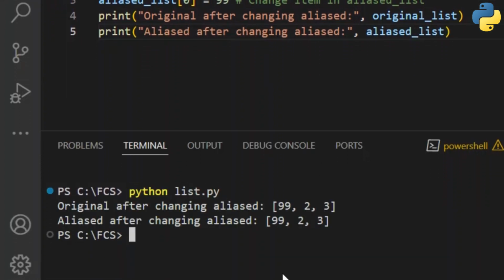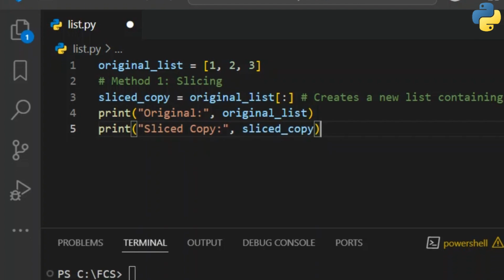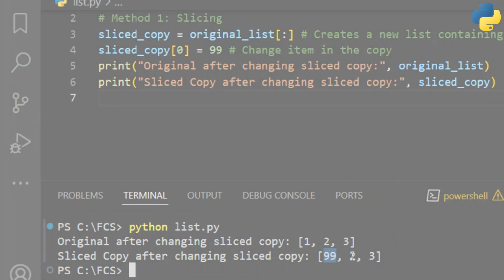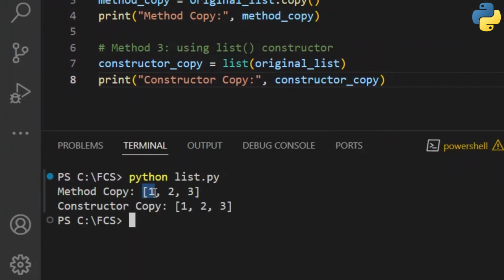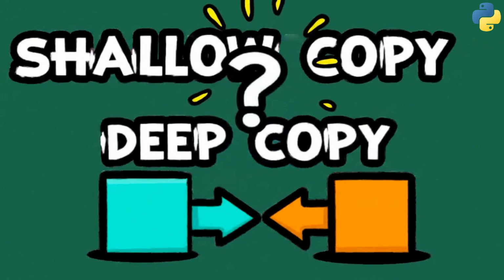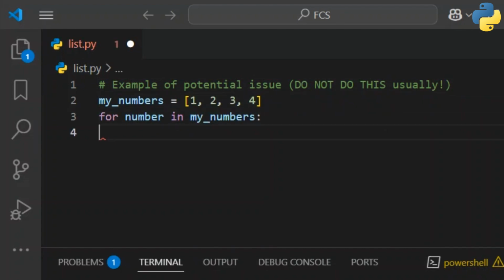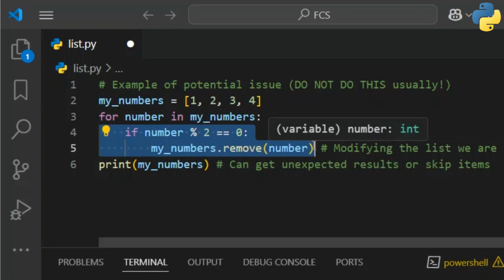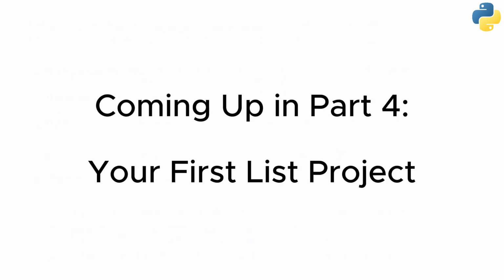#12. The Python List Mistake Almost Everyone Makes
*Mastering Python Lists: Sorting, Copying, Finding & Fixing Errors (Part 3 of 4)*

Level up your Python list skills in Part 3 of our comprehensive series! This video dives into essential list operations like sorting lists (ascending and descending), reversing lists, and finding items using index() and count(). Crucially, we tackle the common beginner pitfall of list copying vs. aliasing, showing you how to properly copy lists using slicing [:], the .copy() method, and the list() constructor to avoid bugs. We also touch on shallow vs. deep copies and the dangers of modifying a list while iterating.

This lesson is packed with hands-on Python code examples and debugging tips to help you master Python lists and write cleaner, more robust code. Join the ranks of Future Coding Stars by truly understanding how lists behave!

*Video Chapters:*
00:00 Intro & Recap: Python List Basics
00:20 Python List Sorting & Reversing
02:25 Find Items in Python Lists: index() & count()
04:25 Understanding Python List Copying (Shallow vs. Aliasing)
05:16 How to Properly Copy Python Lists
07:01 Shallow vs. Deep Copy in Python
07:31 Common List Errors: Modifying While Iterating
08:29 Key Takeaways & Next Steps for Python Lists

*Comprehensive Python Lists Quiz:* Test your knowledge in the final video (Part 4)!